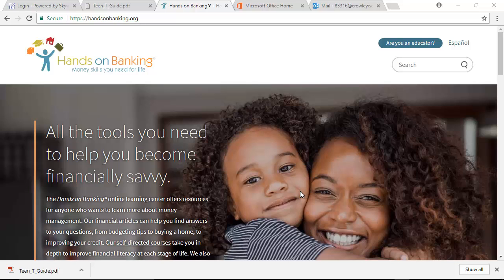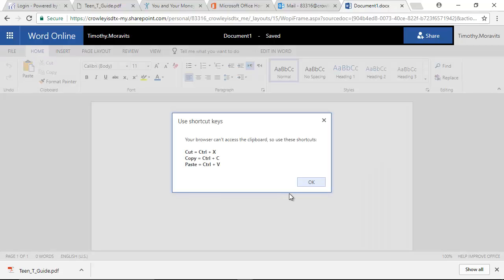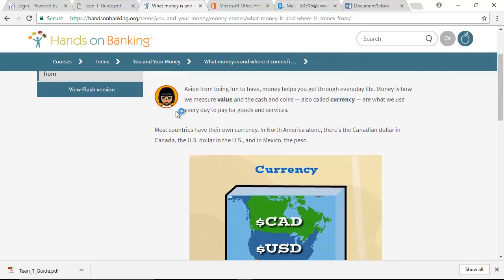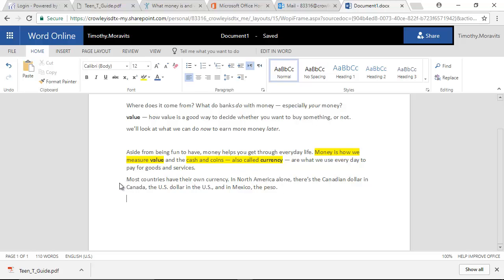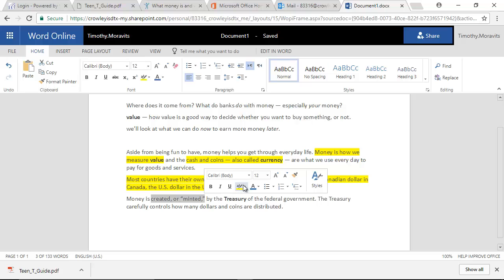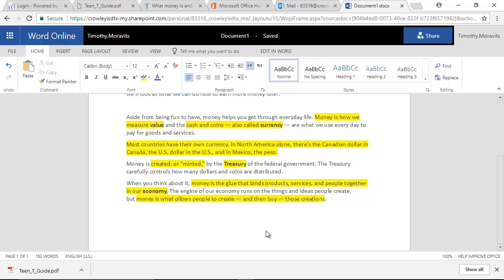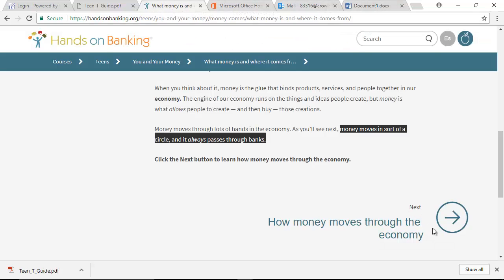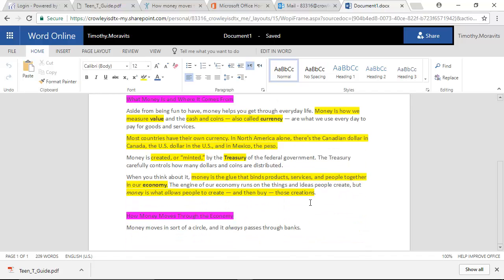Hands On Baking How to Take Notes